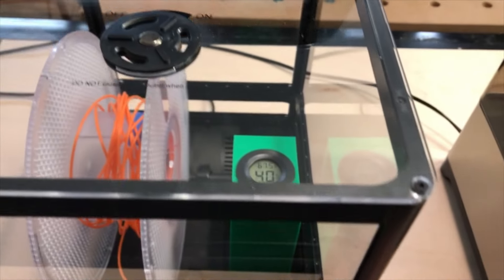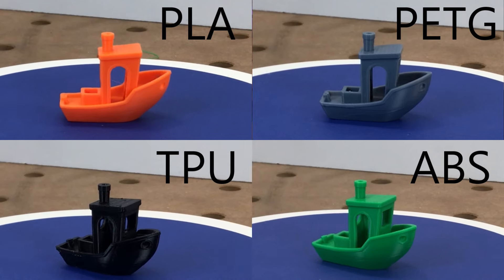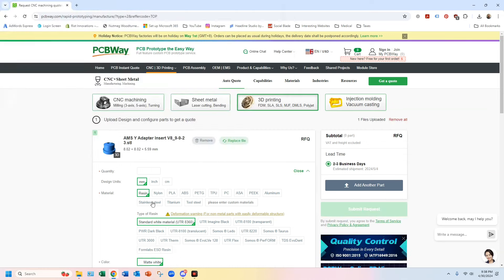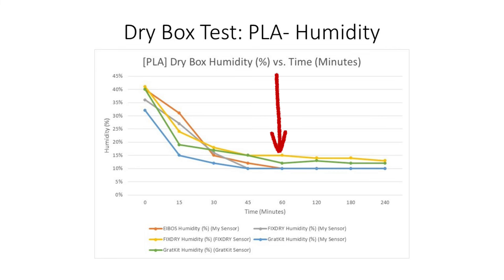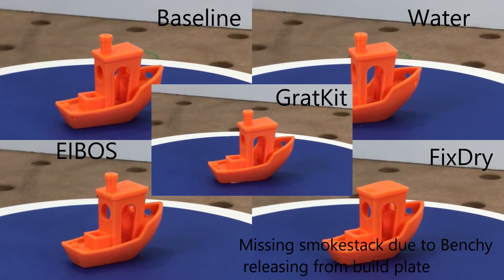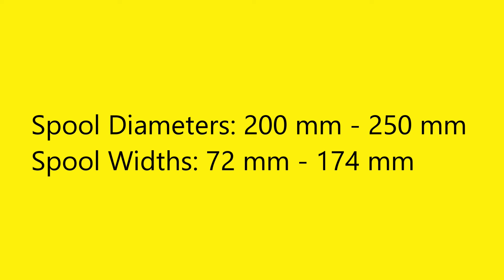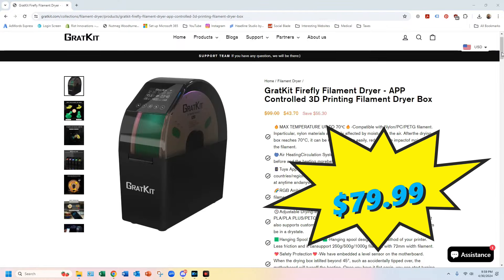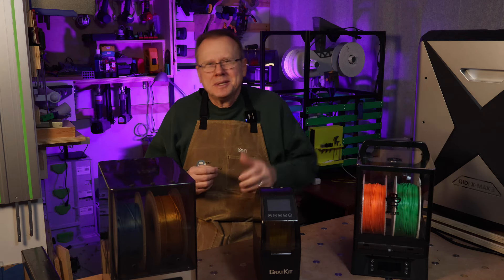Do you REALLY Need a Filament Dryer for your 3D Printing?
In this video I test four types of filaments; PLA, PETG, TPU, and ABS for their sensitivity to moisture by soaking them in water for 7 days! Then I dry them using three different filament dry boxes so you will want to see the surprising results.

Chapters
00:00 Introduction
00:58  Running the Wet Filament Experiment
03:28  Reviewing the Wet Filament Experiment Results
05:58  Comparing 3 Filament Dry Boxes
07:03  Recommendations & Observations

GratKit Firefly Dry Box

(It's LIVE!)